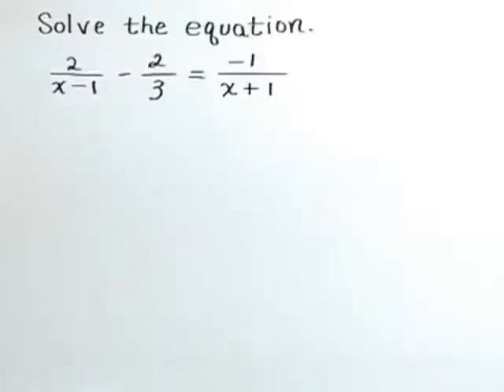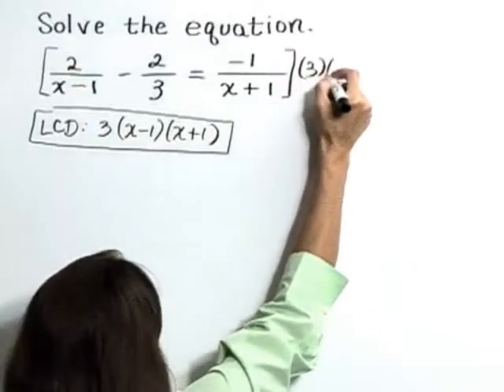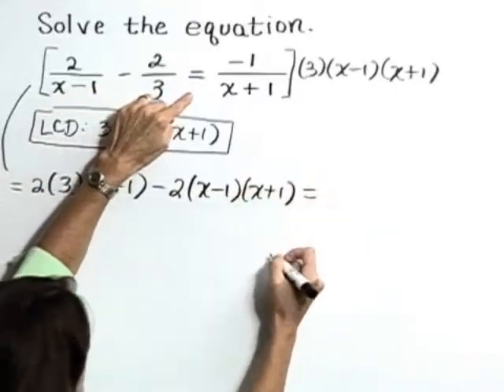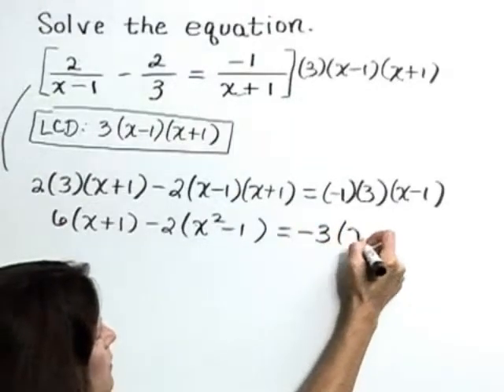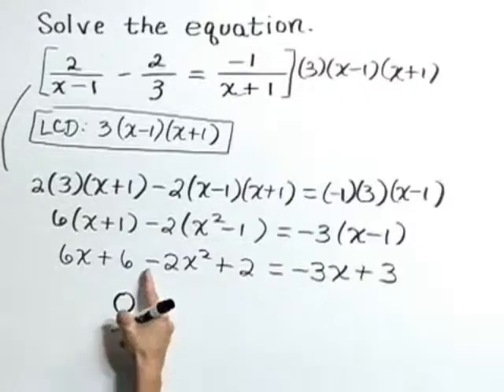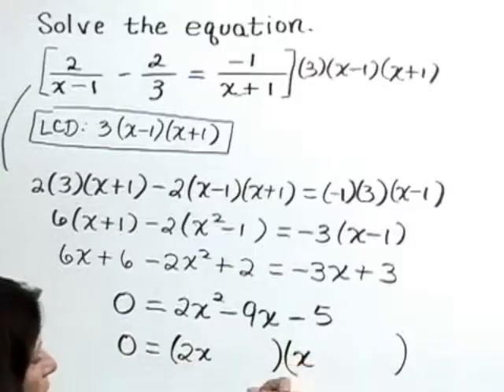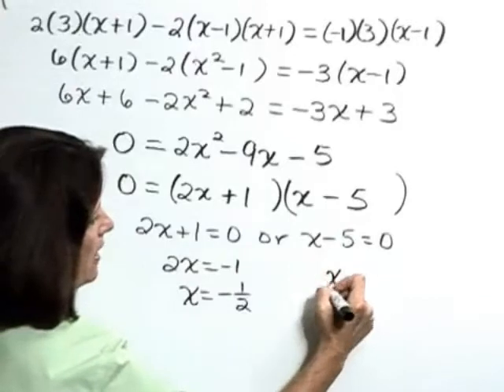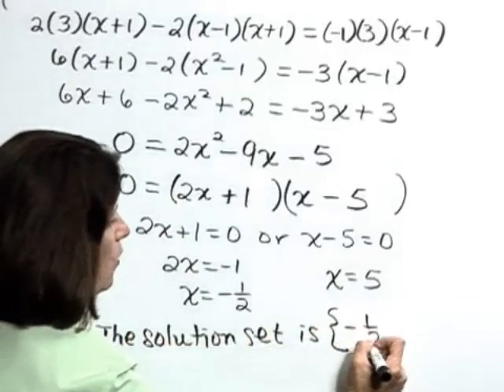Lial Developmental Mathematics Ch 14 Ex 21